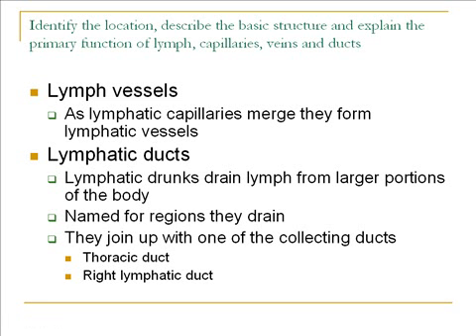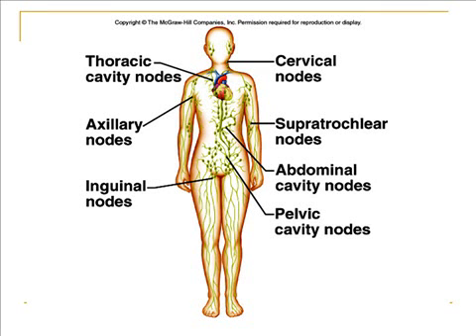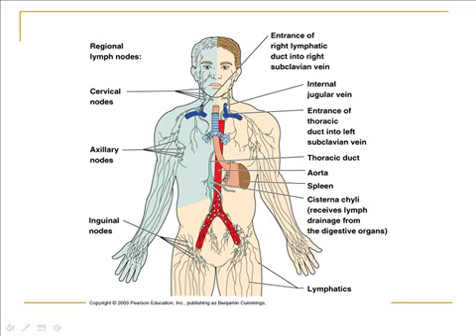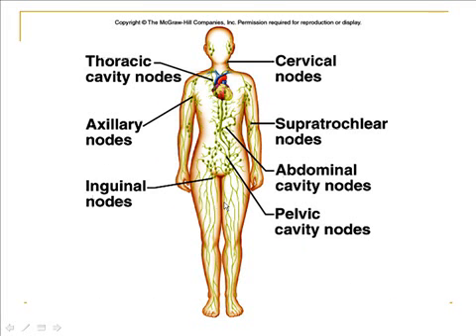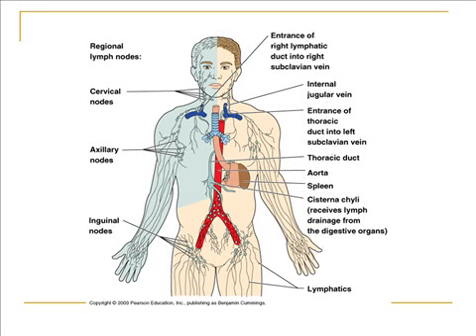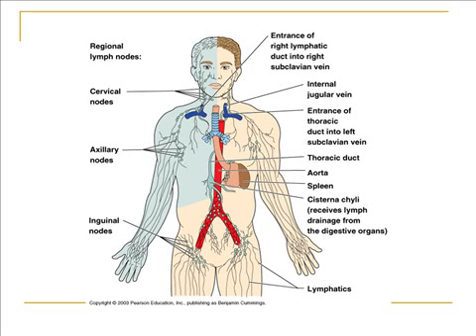ANAT 1500 THE LYMPHATIC SYSTEM CC2